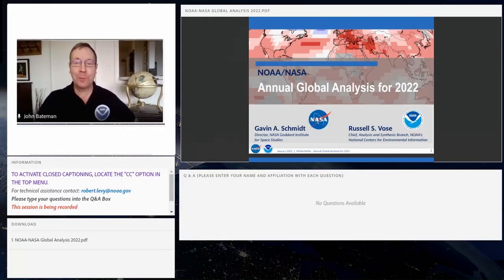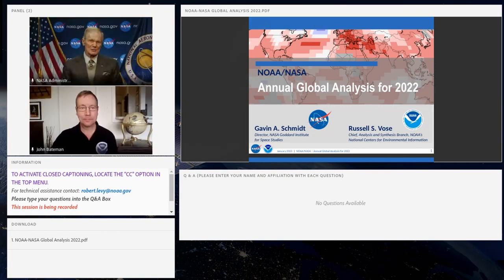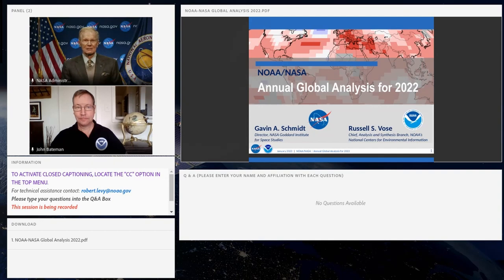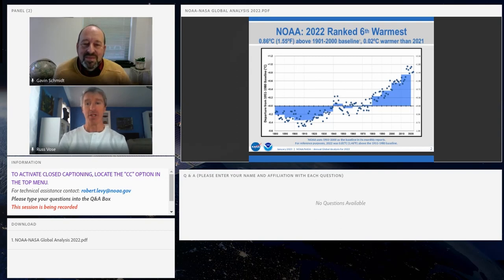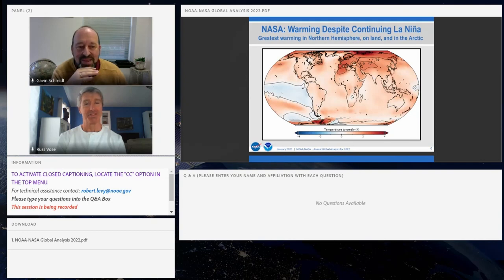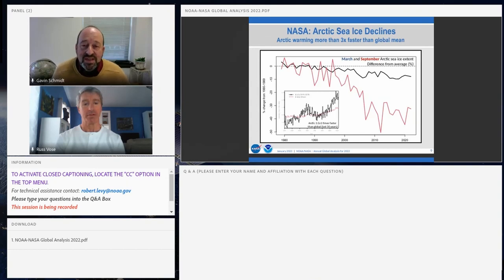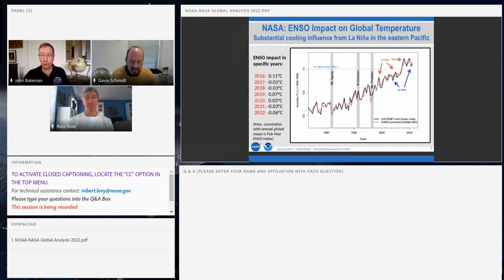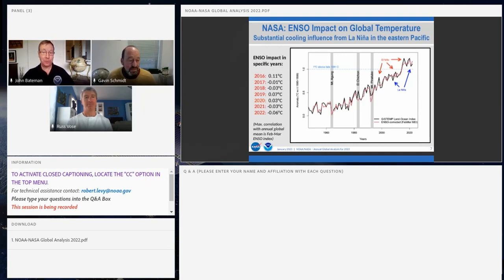NOAA/NASA 2022 Global Climate Media Briefing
On January 12, 2023, climate experts from NOAA and NASA provided the updated analysis of the global temperatures for 2022 and the most important climate trends of the year during a webinar for media.

Introduced by NASA Administrator Bill Nelson and NOAA Chief Scientist Sarah Kapnick, Ph.D., this webinar featured a recap and ranking of 2022 from both NOAA and NASA, an overview of significant global weather and climate events from last year, and a review of the year’s ocean heat content and Arctic sea ice extent.

Participants:
*Bill Nelson, NASA administrator
*Sarah Kapnick, Ph.D., NOAA chief scientist
*Russell Vose, Ph.D., chief of climate monitoring, NOAA National Centers for Environmental Information
*Gavin Schmidt, Ph.D., director, NASA Goddard Institute for Space Studies